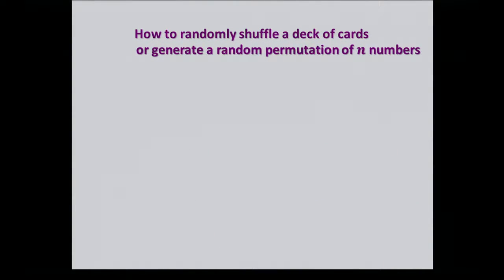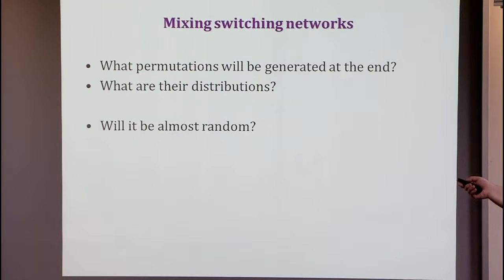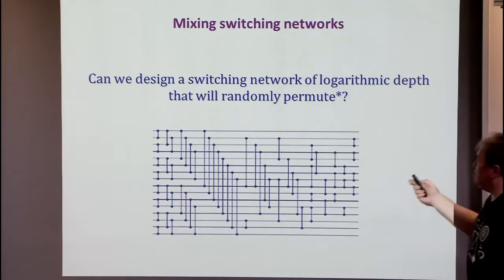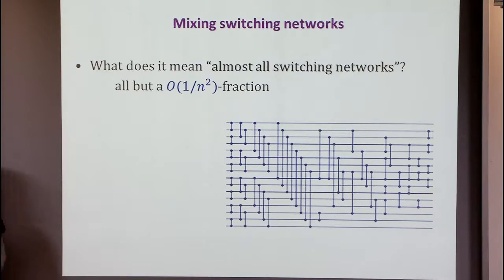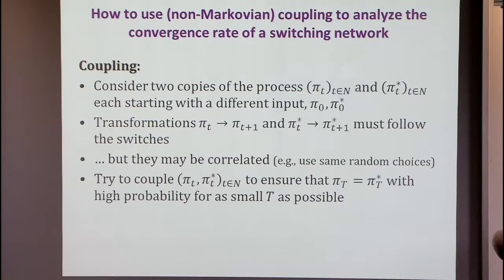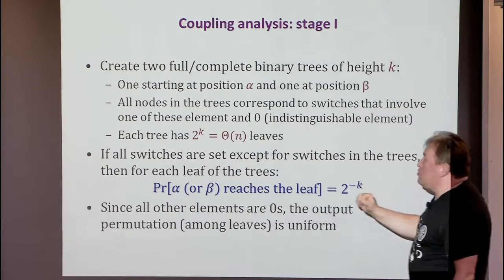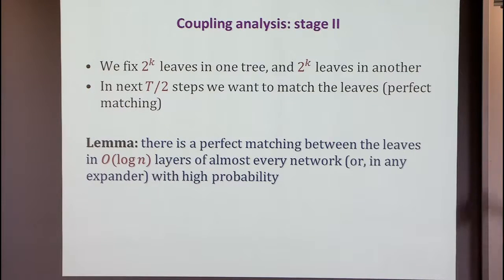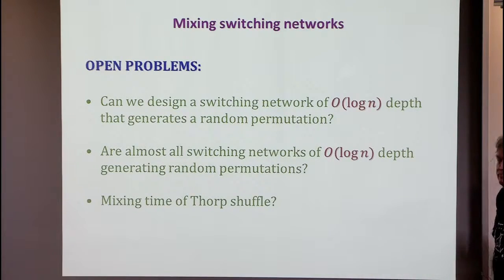Generating Random Permutations Using Switching Networks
Artur Czumaj, University of Warwick
Approximate Counting, Markov Chains and Phase Transitions